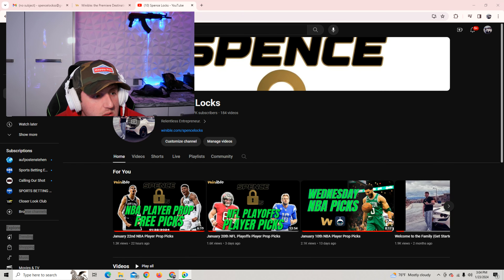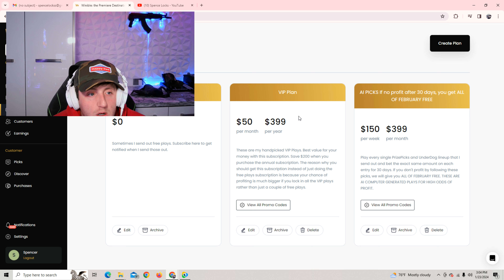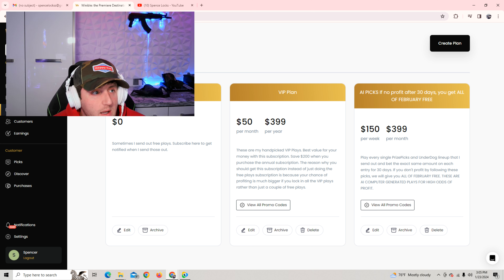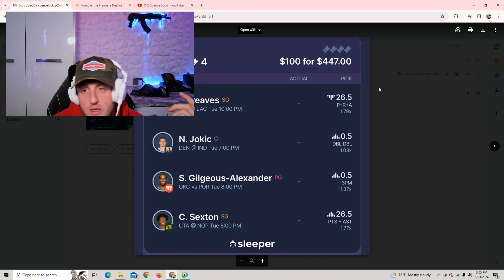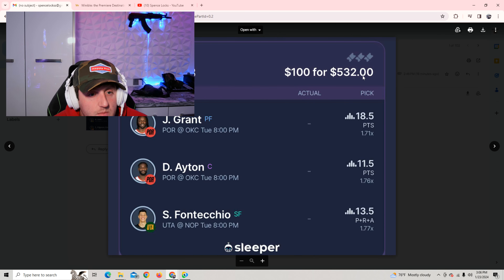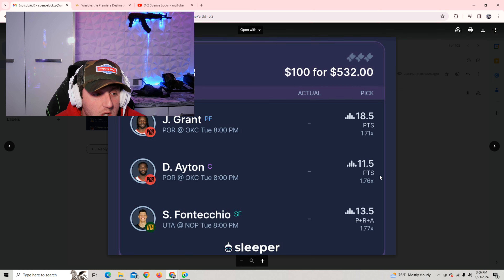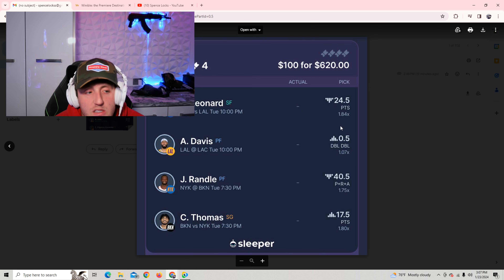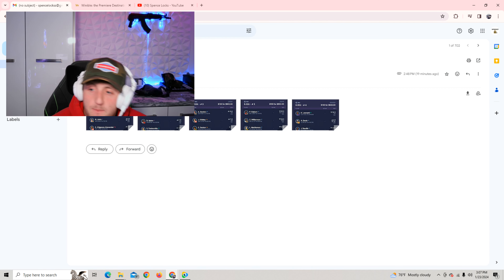January 23rd NBA Player Prop Picks